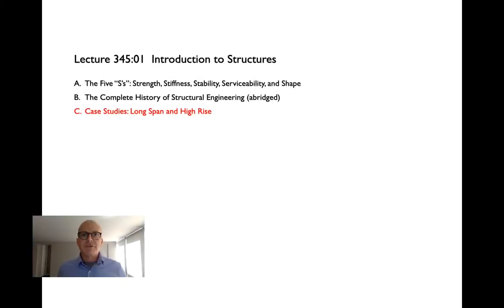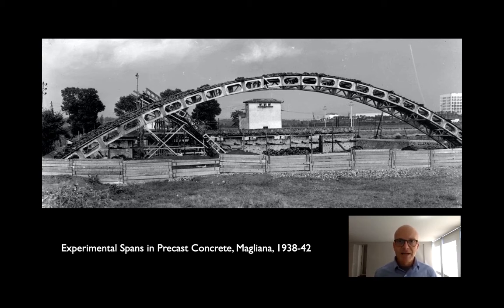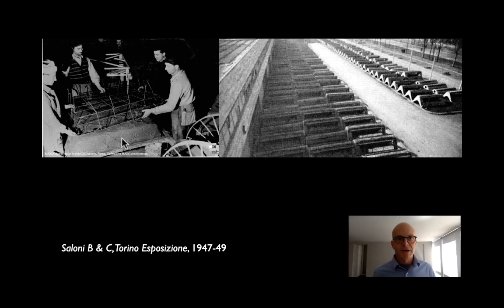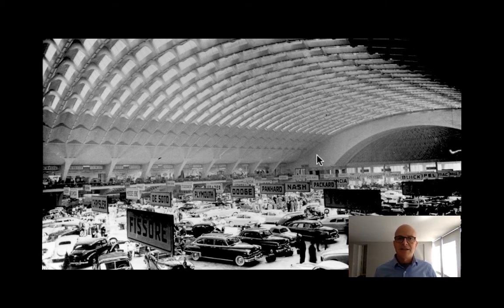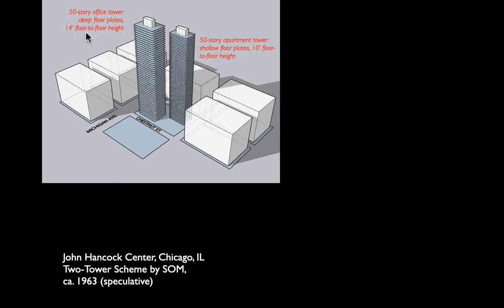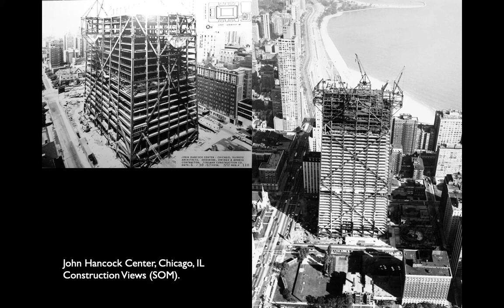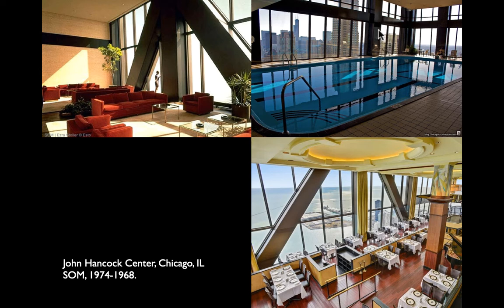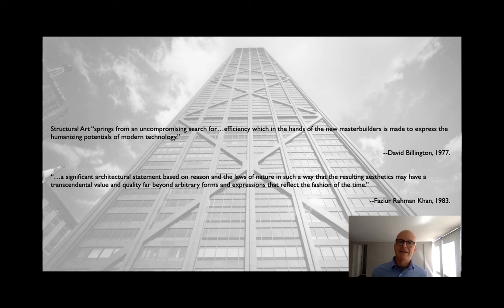345 Lect 01c Intro Case Studies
Iconic long span and high rise examples to introduce principles of structural engineering and structural art.